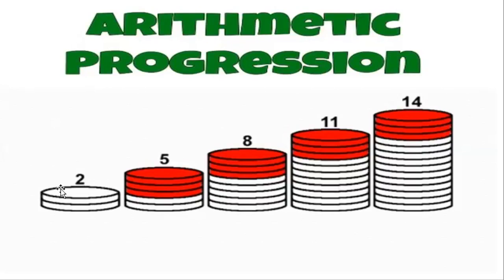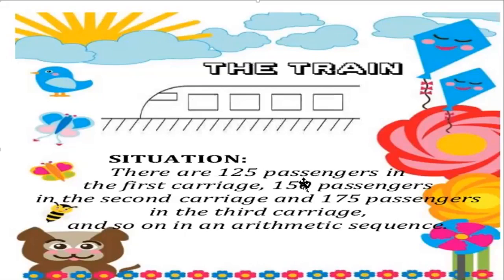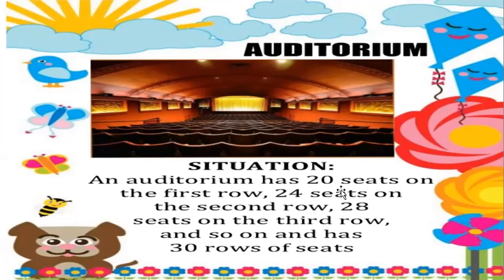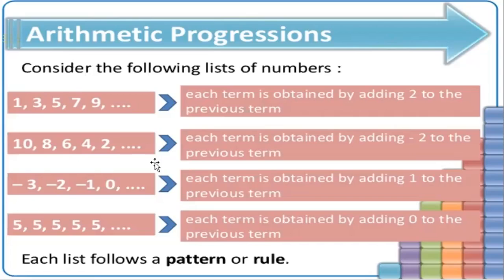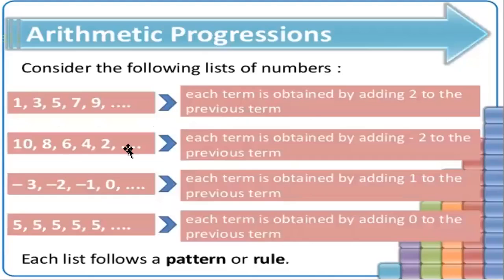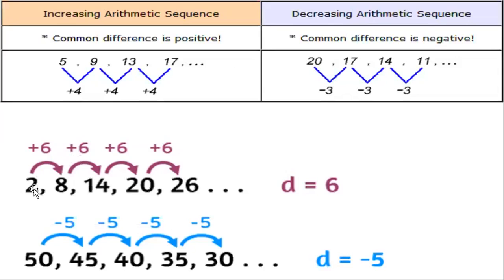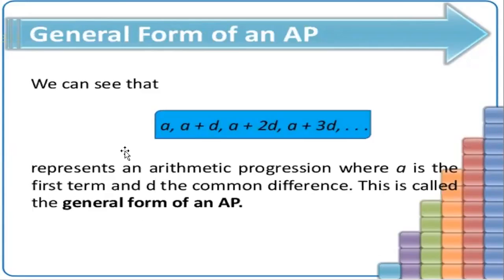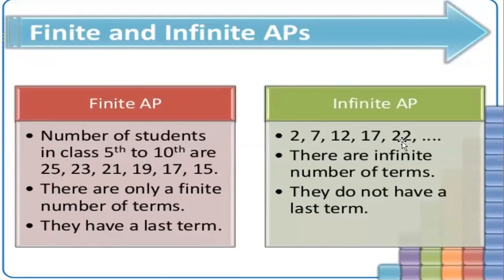Introduction to Arithmetic progression.Basics of the chapter Arithmetic progression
Class X
Mathematics
CBSE
Introduction to Arithmetic progression
Basics of the chapter Arithmetic progression